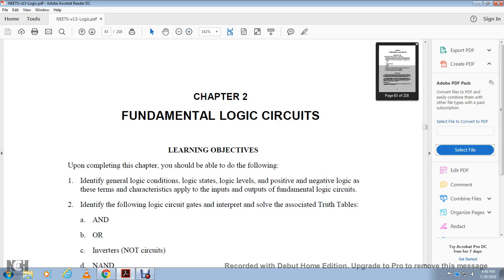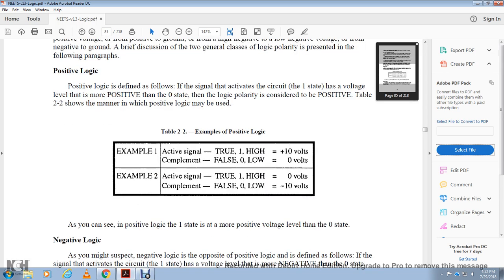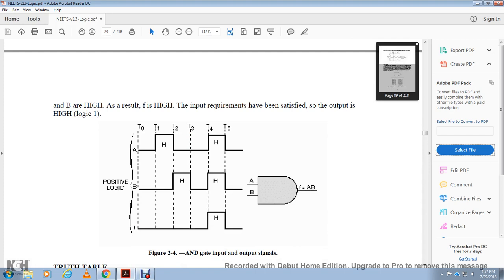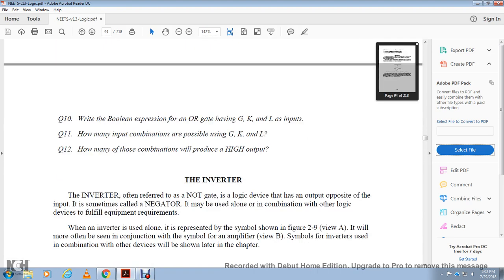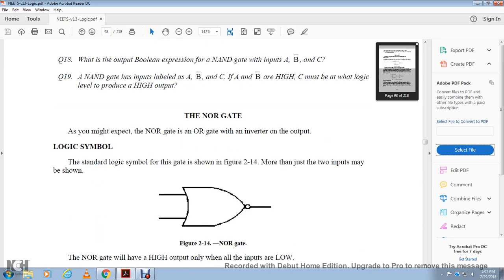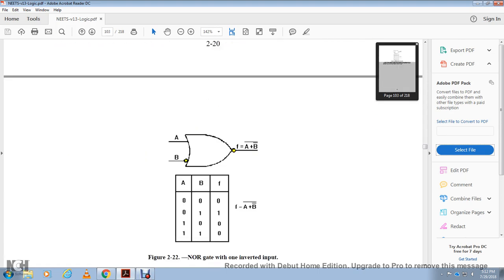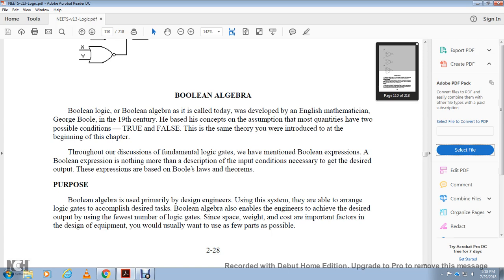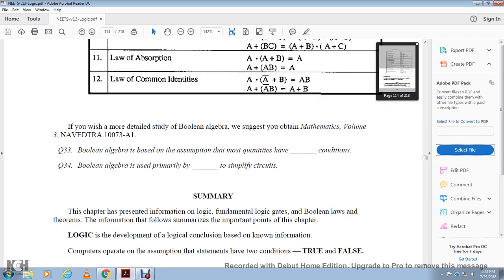NEETS MODULE 13 INTRO TO NUMBER SYSTEMS AND LOGIC CHAPTER 2